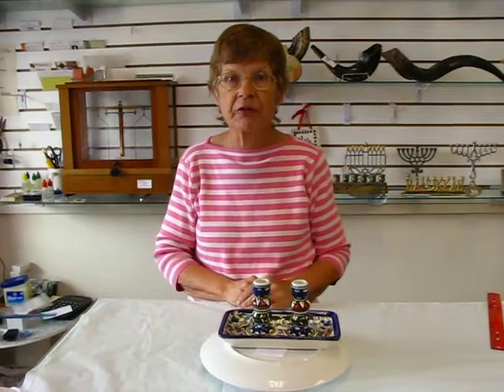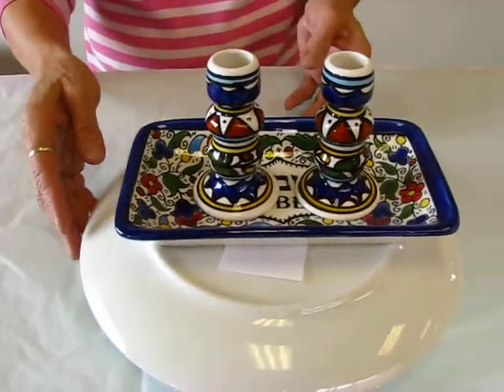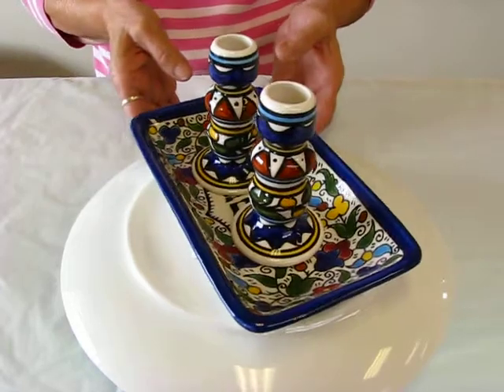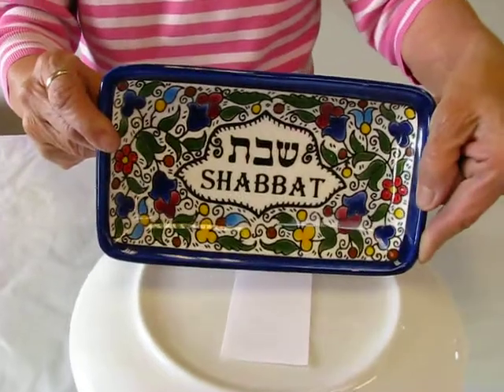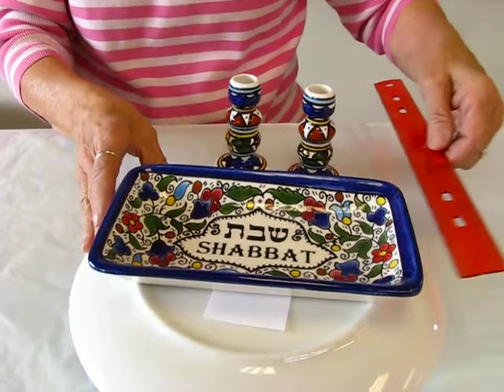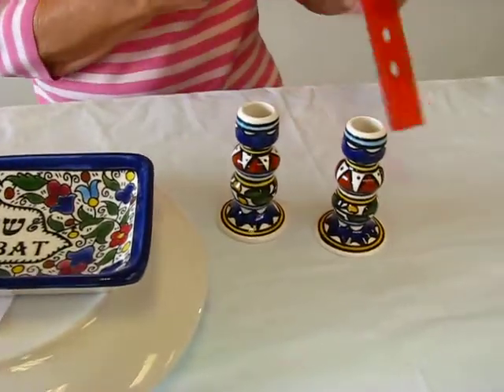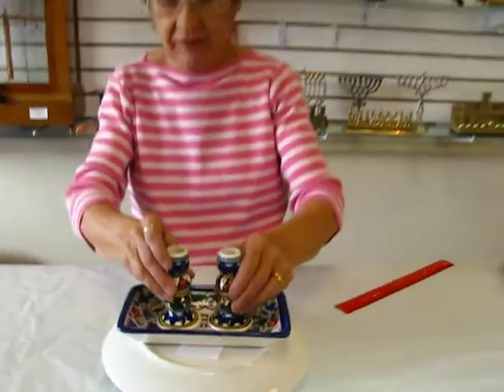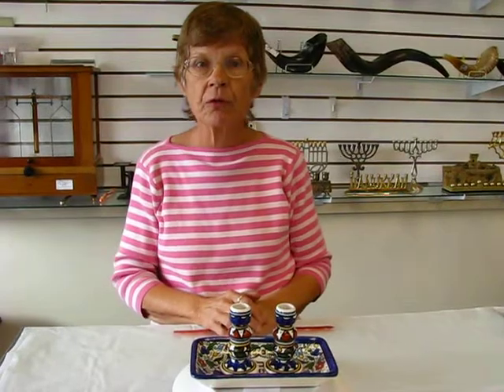Ceramic Armenian Candle Sticks and Tray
600 South Holly Street Suite 103
Denver, Colorado 80246

Jewish Jewelry: 4628